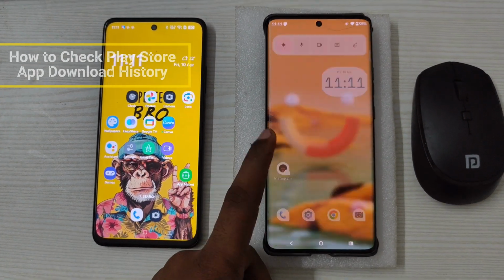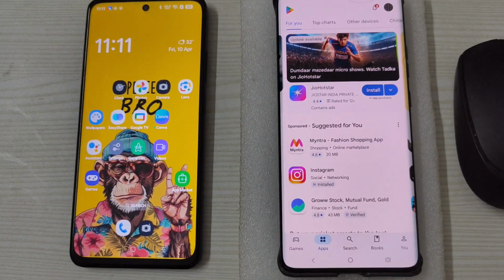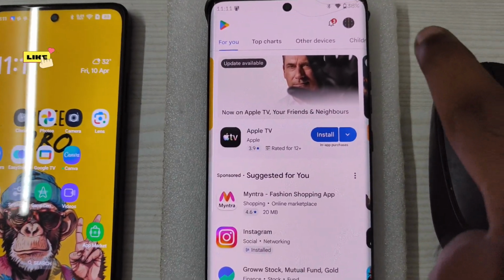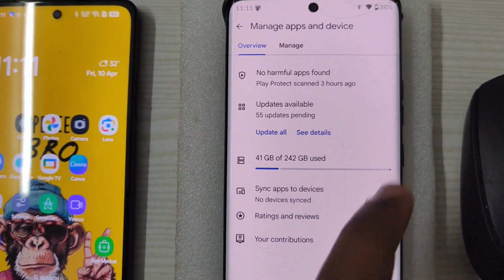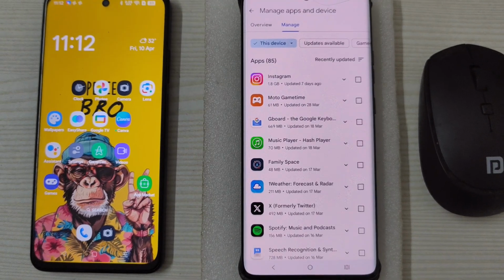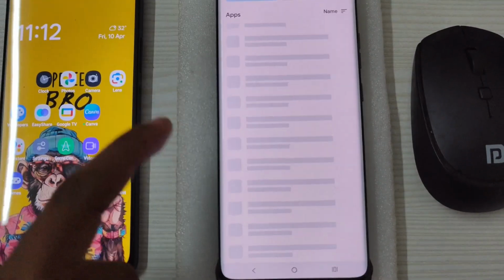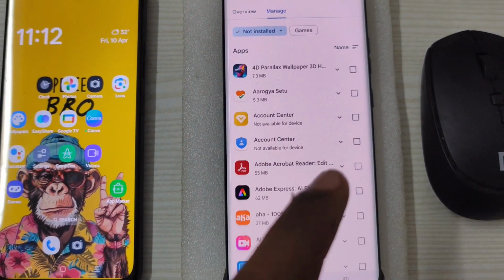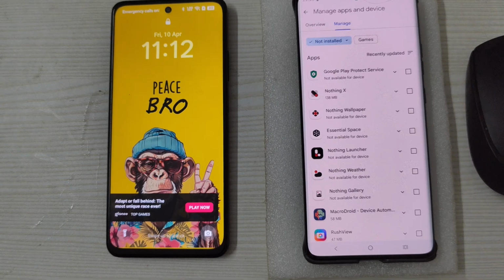How to Check Play Store App Download History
To check your Google Play Store app download history, open the Play Store app and tap your profile icon in the top right. Select "Manage apps & device," then tap the "Manage" tab. Change the filter from "Installed" to "Not installed" to see a complete list of every app you have ever downloaded on your Google account. This allows you to view your full app history, reinstall deleted apps, or permanently remove old app records from your library.

Have you ever deleted an app and forgotten its name? In this updated 2026 guide, I’ll show you exactly how to check your Play Store app download history. Whether you want to see your very first download or find an old game you played years ago, Google saves a record of every app linked to your account.

In this tutorial, I walk you through the "Manage Apps & Device" settings to reveal your hidden "Not Installed" list. I also cover how to manage your Play Store library, how to delete app history for better privacy, and the easiest way to reinstall uninstalled apps across all your Android devices.

🛠️ What You’ll Learn in This Tutorial:
Accessing the Library: Finding the hidden "Not Installed" filter.

Reinstalling Apps: How to quickly restore old apps to your new phone.

Managing Storage: Deleting old app records to clean up your library.

Family Library: Seeing apps downloaded by family members.

Purchase History: How to check which apps you've paid for.

Troubleshooting: What to do if an app is missing from your history.

🛒 Related Tech on Flipkart:
Optimize your Android experience with these 2026 top picks:

Nothing Phone (4a) 5G (Clean Android UI for Easy Management): View on Flipkart

SanDisk Ultra 128GB MicroSDXC (Storage for All Your Past Apps): View on Flipkart

How to check Play Store app download history 2026

See all apps ever downloaded on Android

Google Play Store purchase history guide

How to find deleted apps on Play Store

Reinstall uninstalled Android apps tutorial

Manage Google Play library and device history